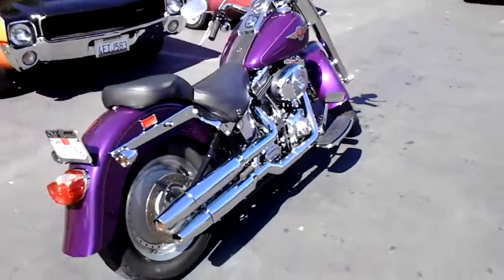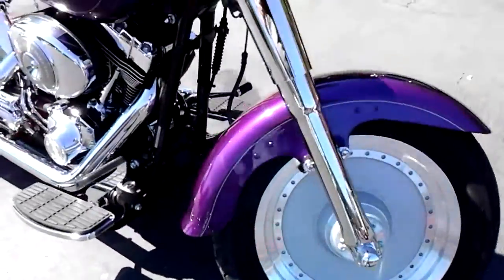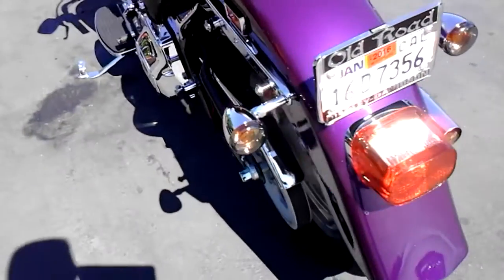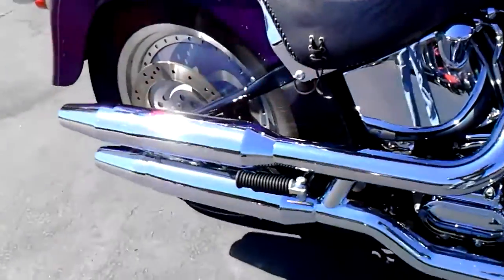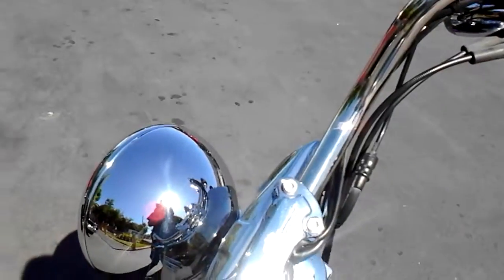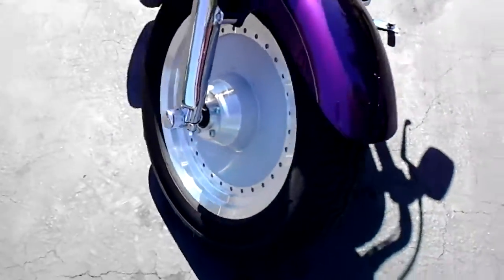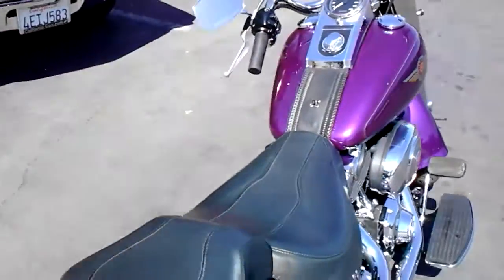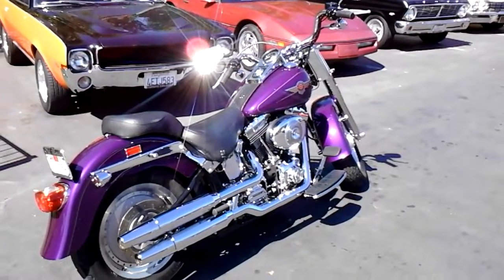2002 HARLEY DAVIDSON FATBOY-SOLD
Here’s an unmolested Fatboy that has 6433 miles on it. It is equipped with a Twin Cam 88 B engine, 5-speed transmission, Fat FL front forks, black / chrome engine treatment, full size floorboards, smoked turn-signal lens, hand-laced leather tank panel and Solid disc wheels. Ready to ride!
Body: Motorcycle
Color: Concord Purple
Stock ID: 151001
VIN: 1HD1BXB352Y031911
Price: $8950.00